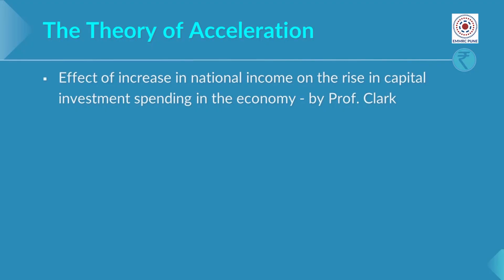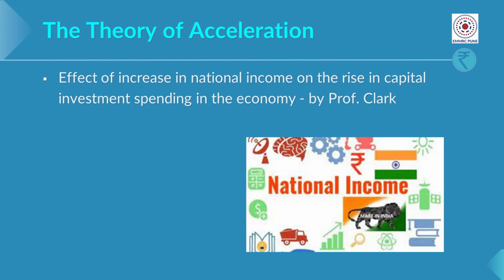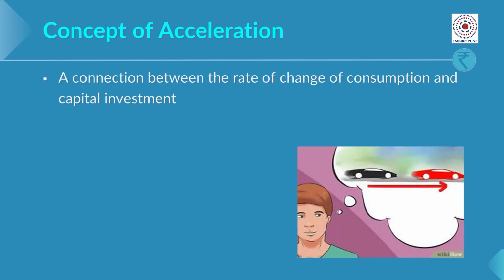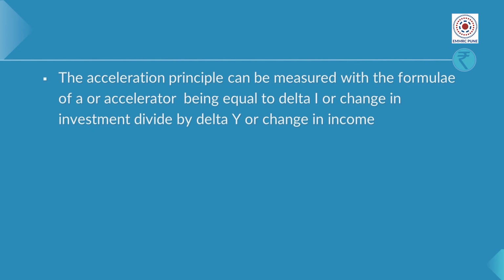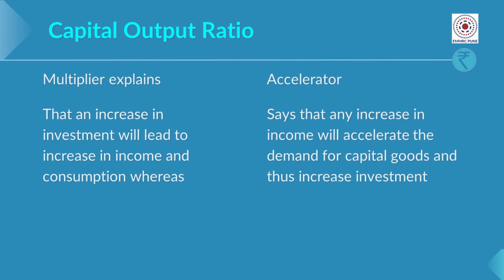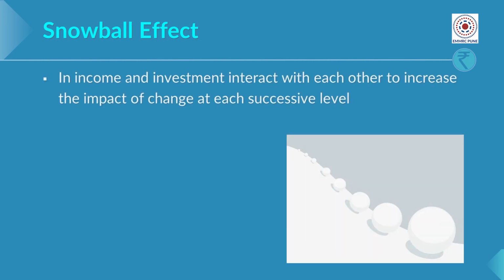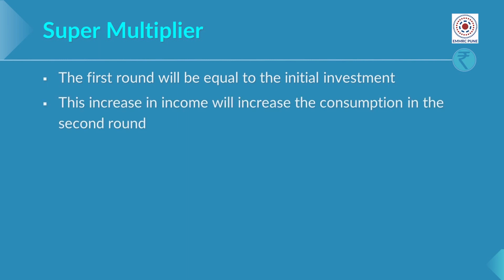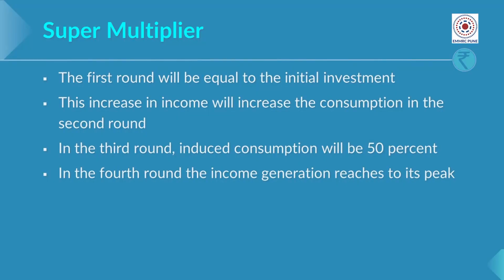W6L4_The Interaction of Accelerator and Multiplier